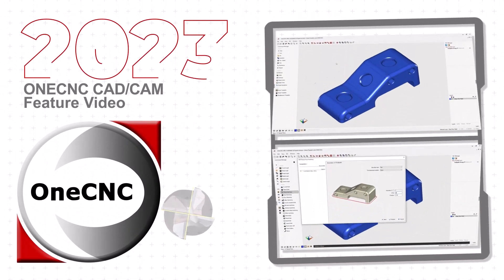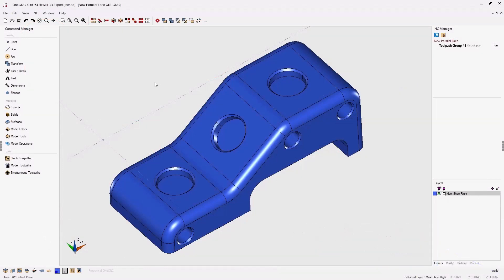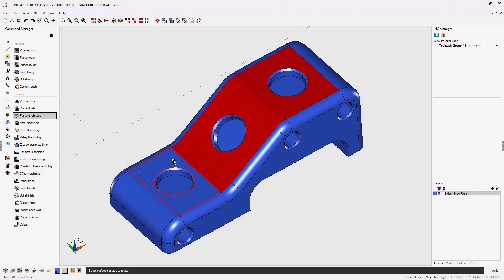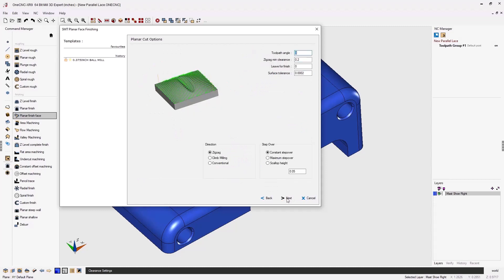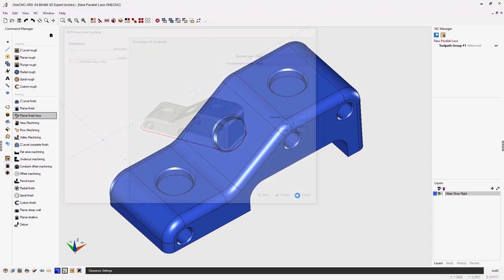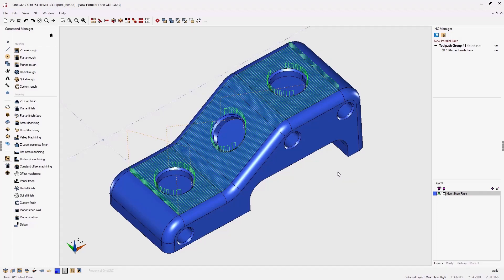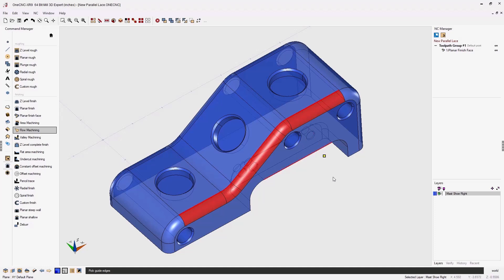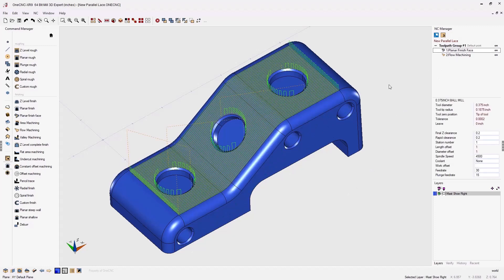OneCNC CADCAM: XR9 Planar Finish Face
A quick overview of the new OneCNC XR9 Planar Finish Face tool path. Check it out!